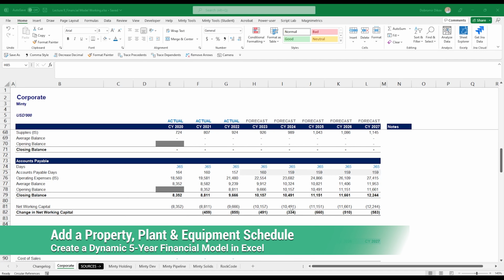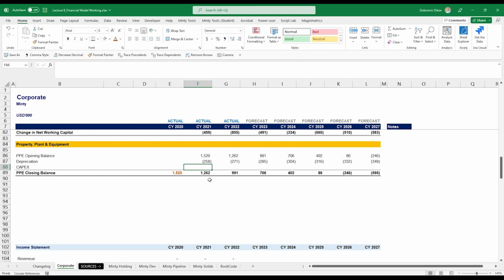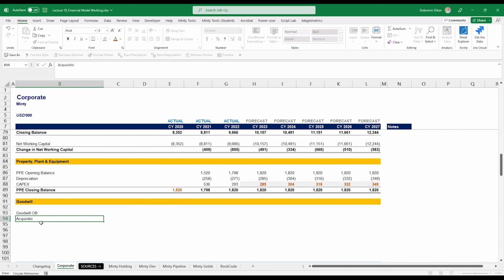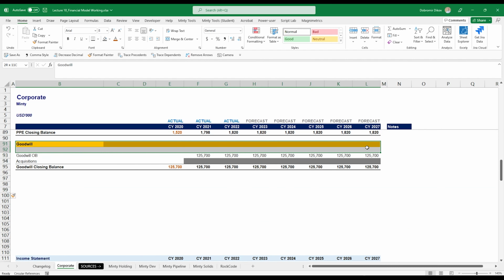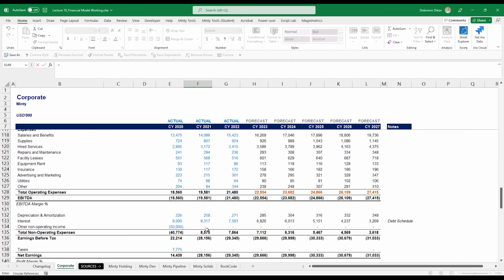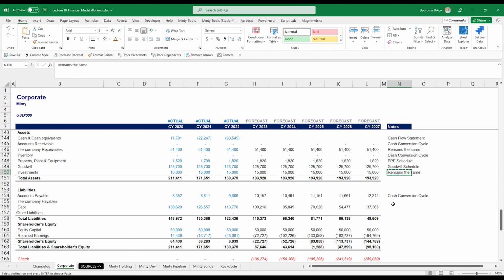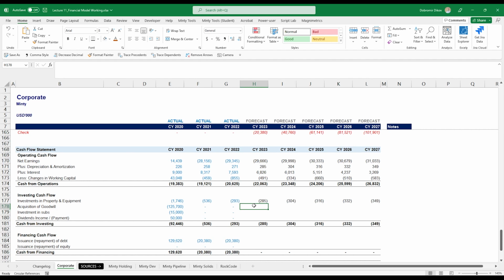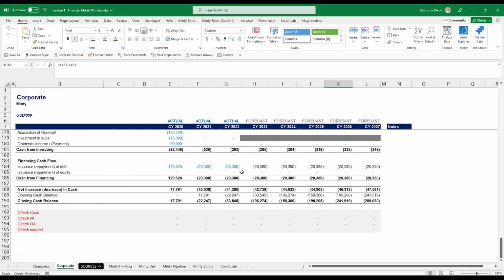Lesson 5: Property, Plant & Equipment, Goodwill & Equity (Strategic 5-Year Financial Model in Excel)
If you're finding value in this course, it'd be amazing if you could leave a comment to let me know your thoughts, give it a thumbs up to show your support, and if you haven't already, consider hitting that subscribe button. Your active involvement not only brightens my day but also plays a pivotal role in spreading my content to more people. Thank you for being a part of my journey! 🌟